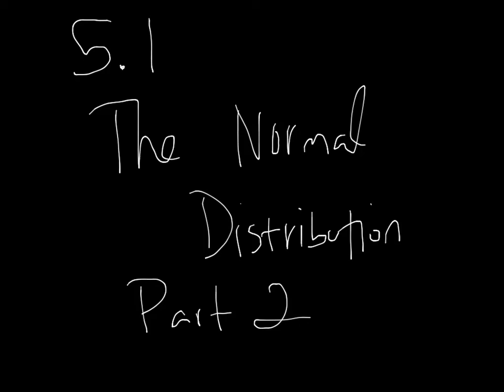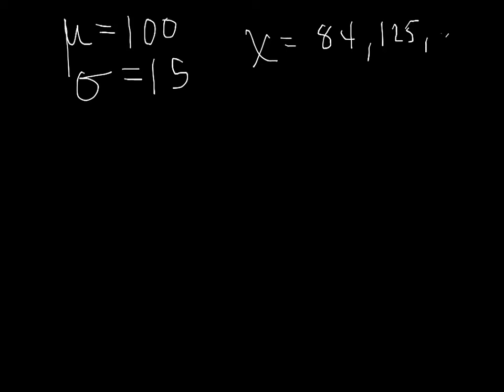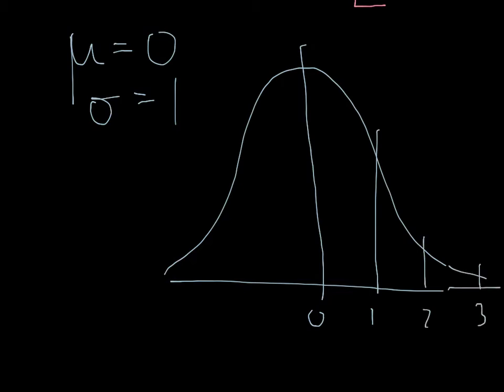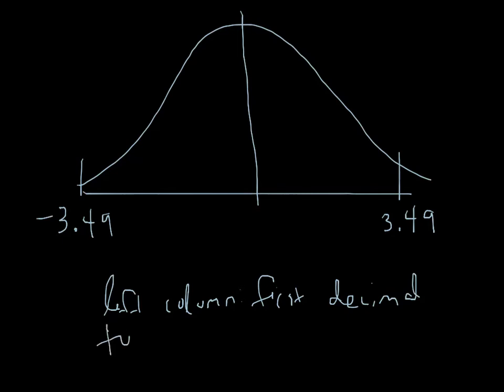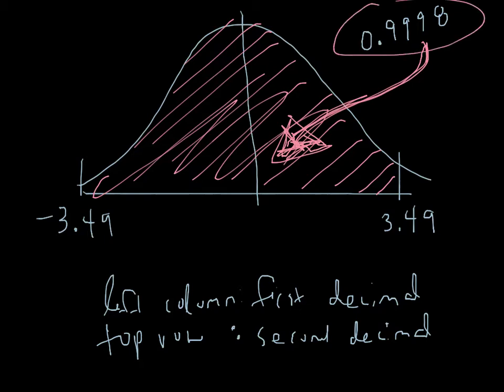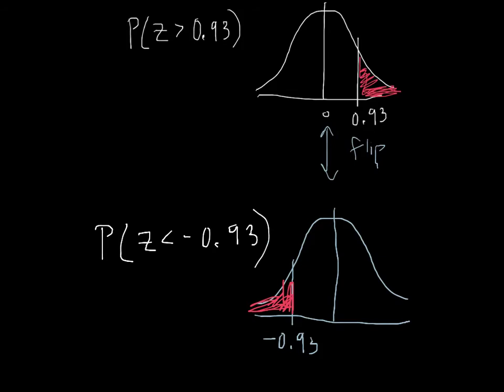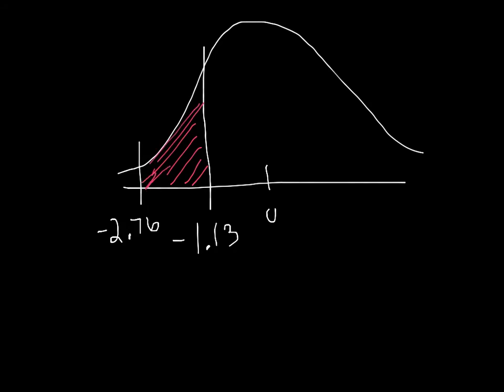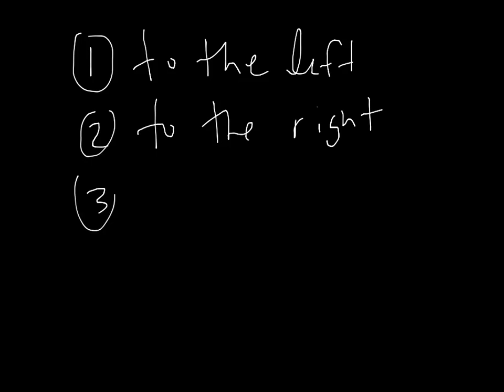5: The Normal Distribution Part 2 of 3